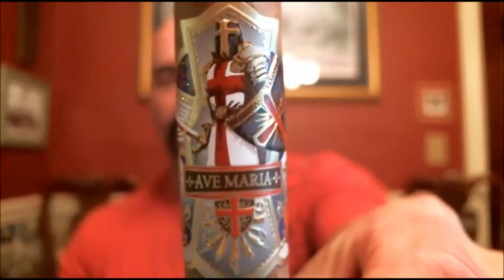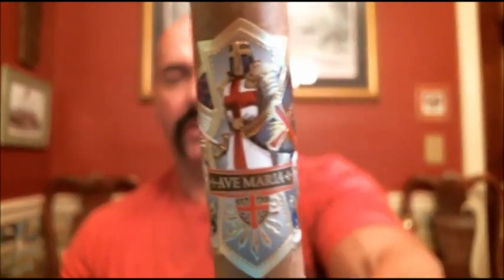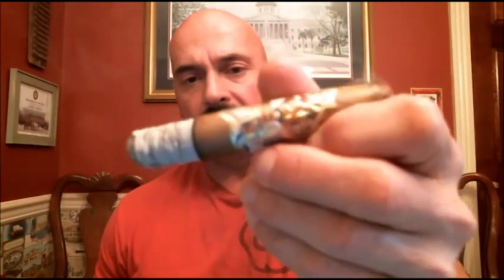Ave Maria Immaculata Toro